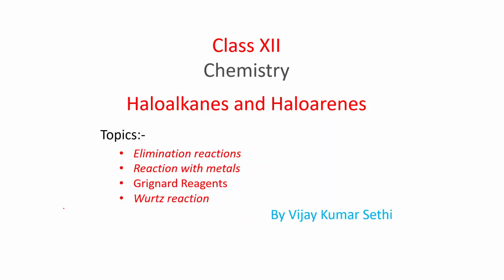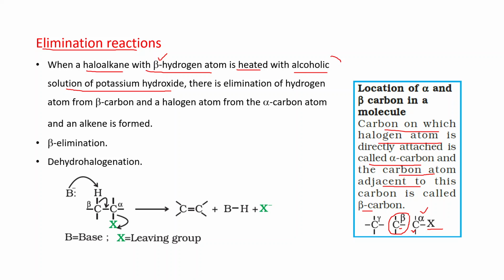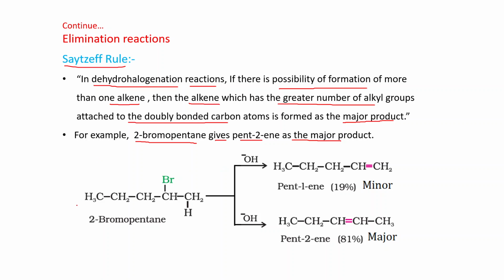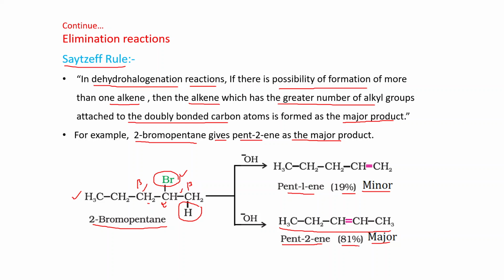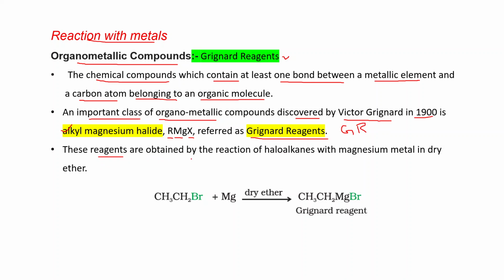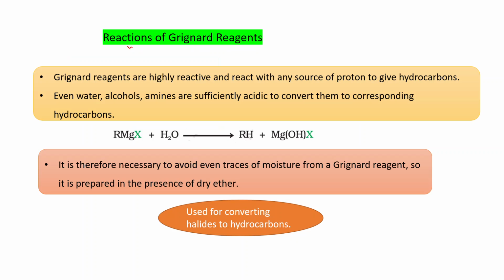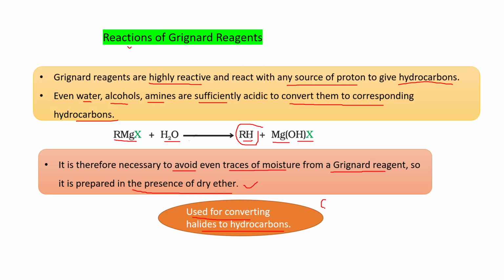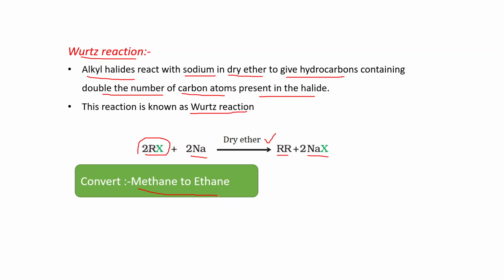Chemistry 12 Chapter 10 Elimination Reaction, Reaction With Metals, Grignard Reagent, Wurtz Reaction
Elimination reactions
Saytzeff Rule
Reaction with metals
Organometallic Compounds:- Grignard Reagents
Bonding in Grignard Reagents
Reactions of Grignard Reagents
Wurtz reaction